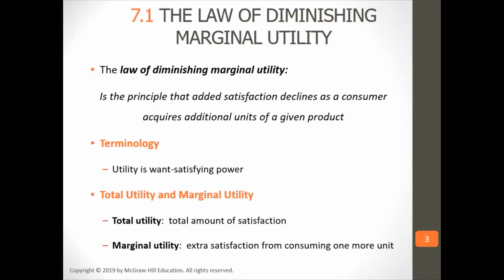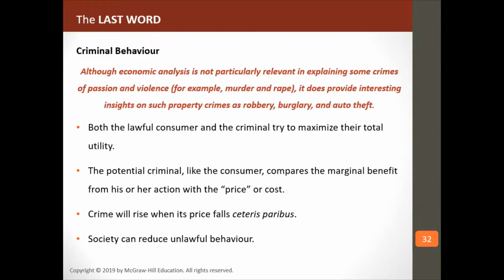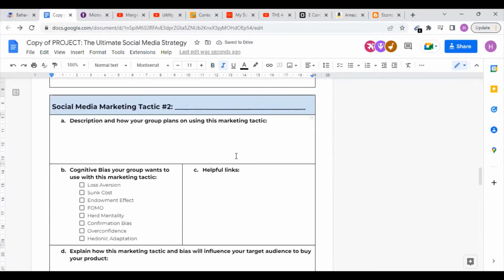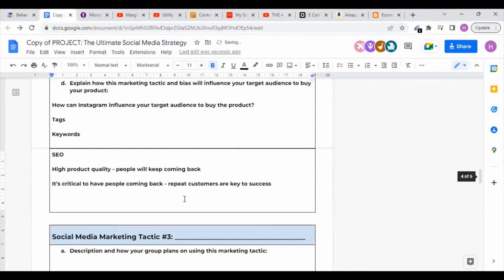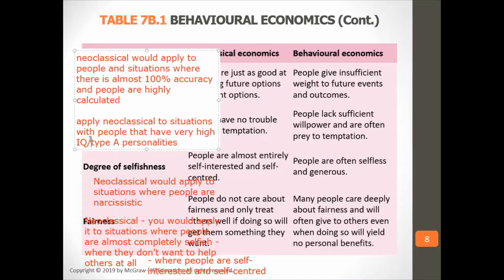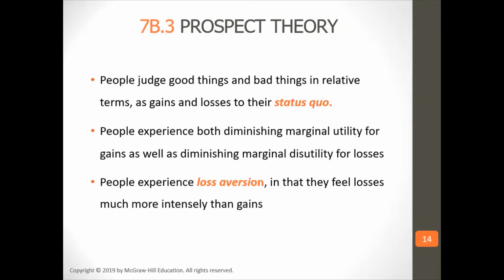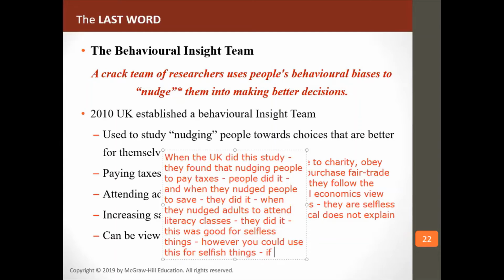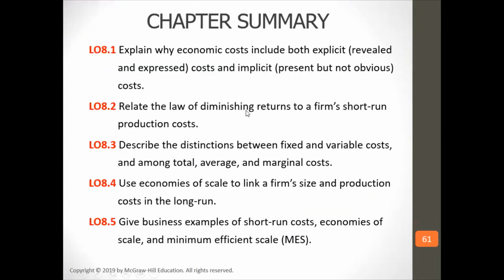October 6 Microeconomics